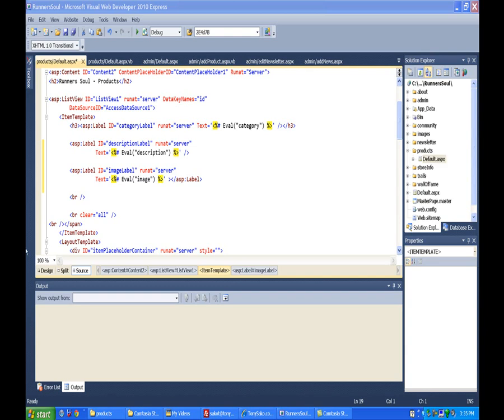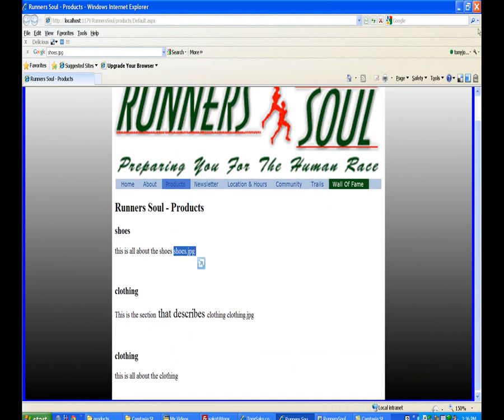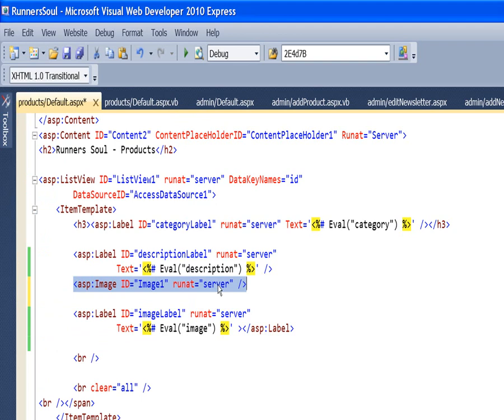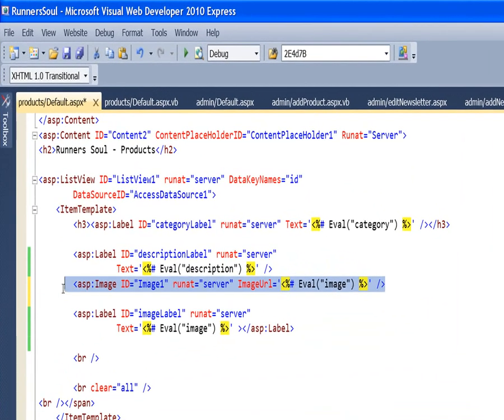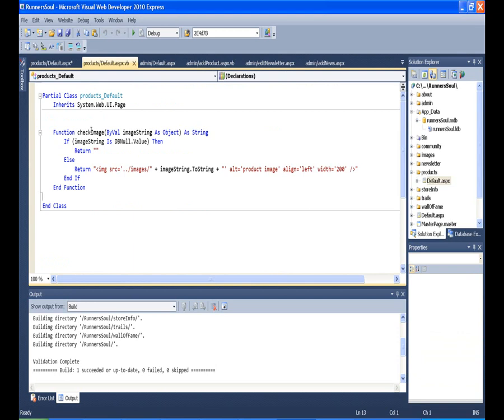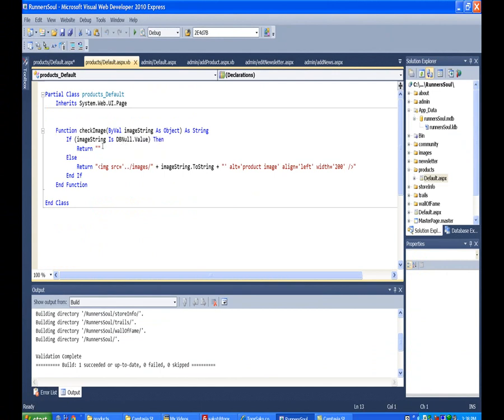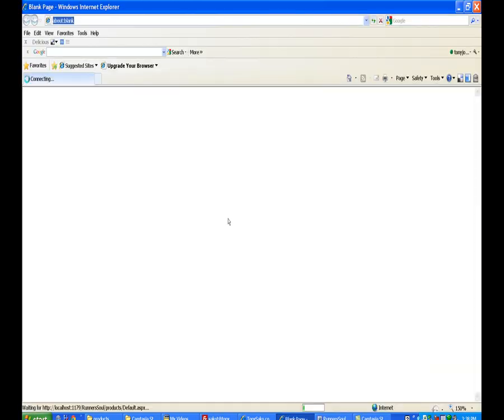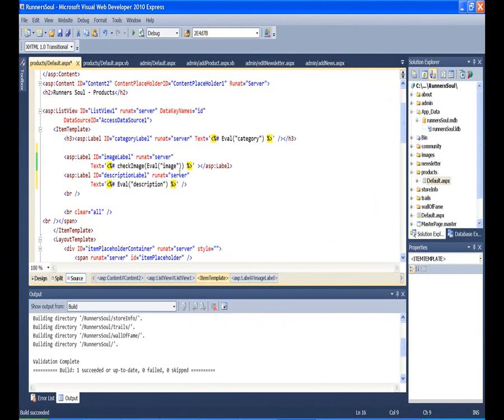asp 22b make listview images read from database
Number 22 in the series that demonstrates creating an entire web site in ASP.Net and VWD 2010. In this video we change the listview template so that it reads the image file name from the database, and then displays the image. It takes a little VB code to check to see if the database contains an image file name or if it's blank.